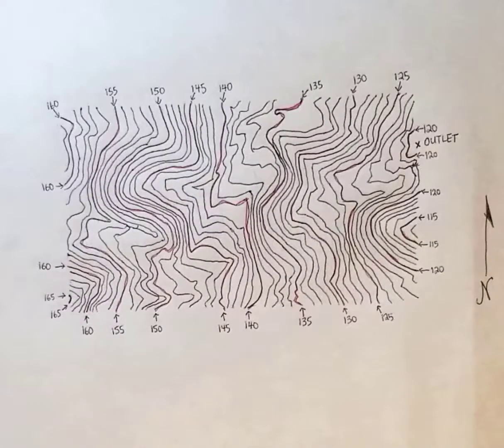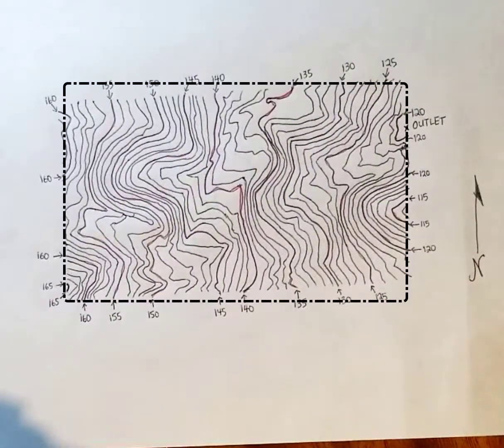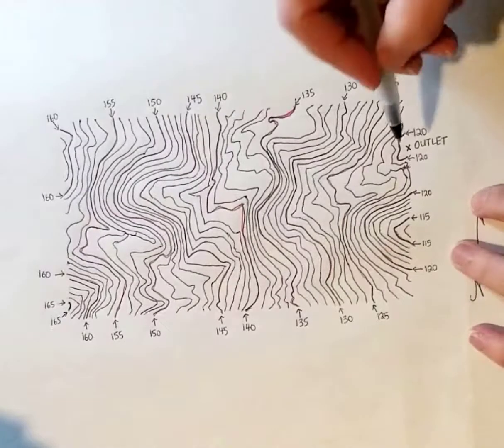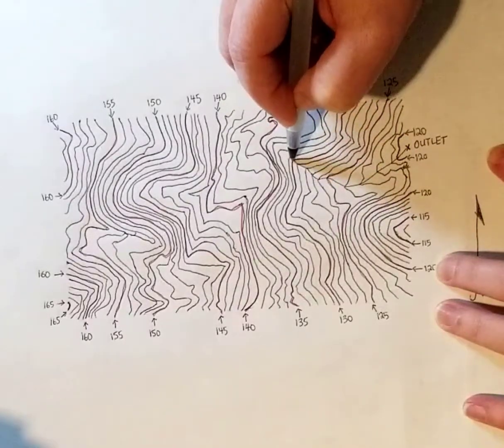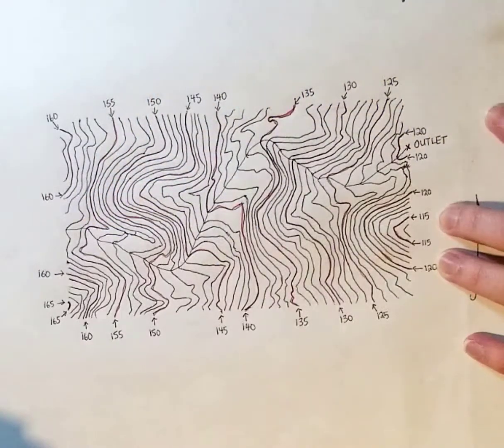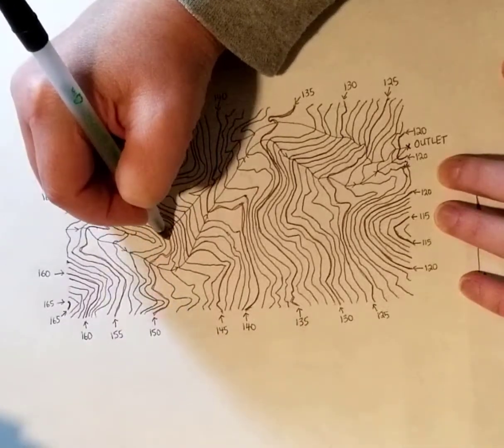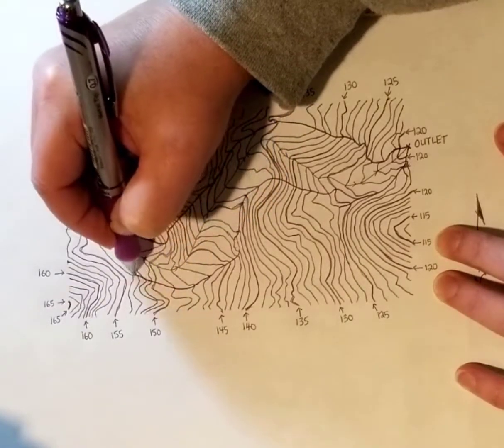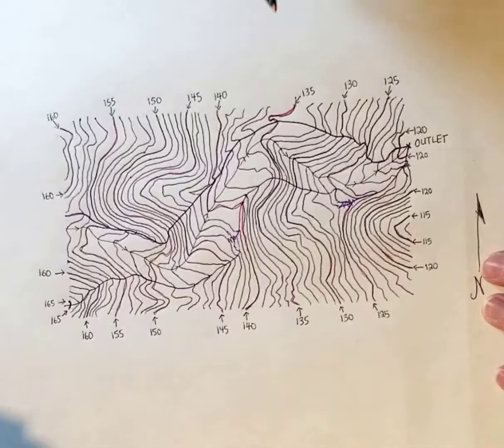Tutorial about Drawing a Watershed and Floodplain - Part 1 of 2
This video is part 1 of 2. This video demonstrates how to delineate a watershed, also known as a drainage basin. Near the end of the video the process for indicating the placement of flood gauges on the stream centerline. This video shows how to do the process by hand, but references drawing it in AutoCAD for an assignment.
It was created by Su Leone, M.S.Ed. for the CAD for Engineering Technology course at Wake Technical Community College. For more information on this course, please